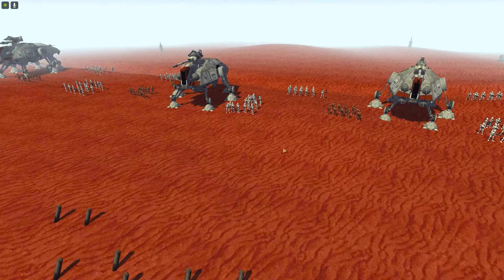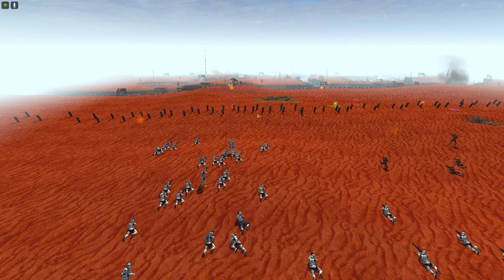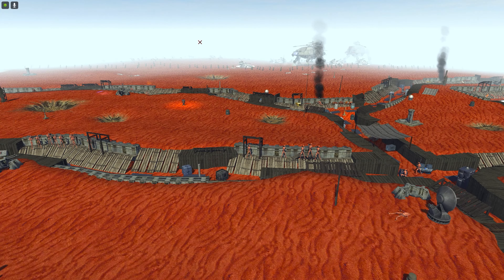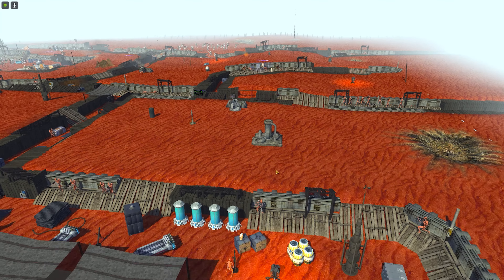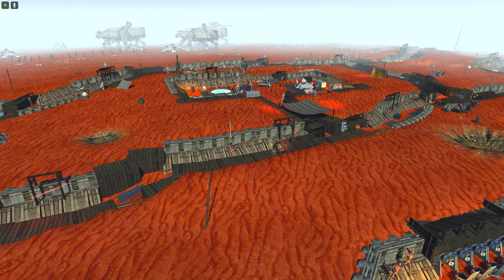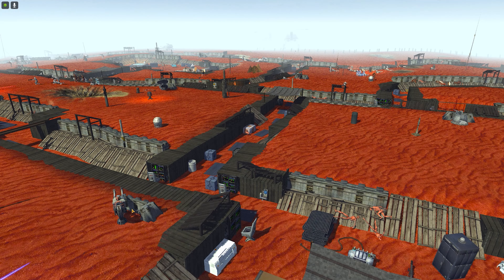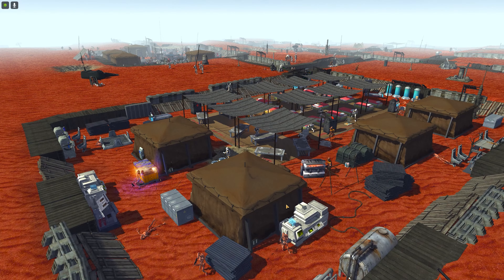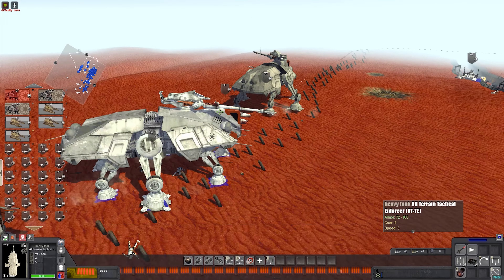Assualt on Geonosis Outpost - Men of war assault squad 2 - Star Wars galaxy at war mod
The 212th clone battalion has laid siege to the a Geonosis outpost controlled by many B1 Battledroids and Bugs with weapons. Can the 212th punch a hole through the confederacy's defences?

Battle is created with AI which explains odd things.

This was created using the Star Wars Galaxy at war mod on Men of war Assault squad 2